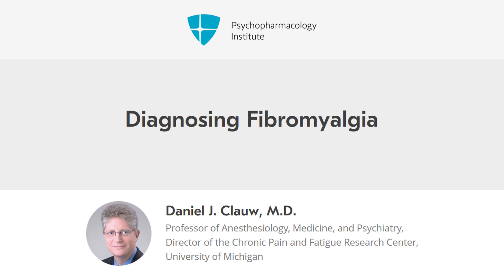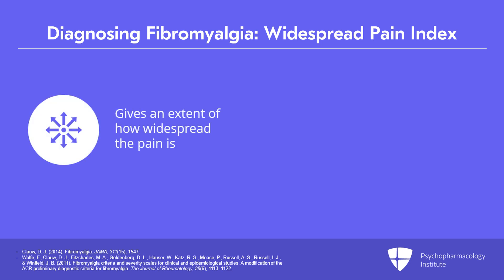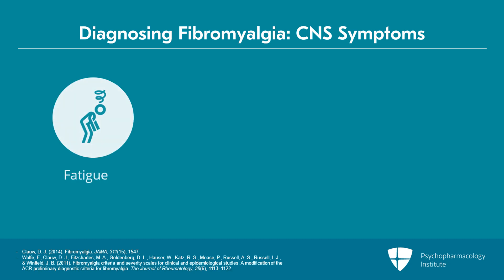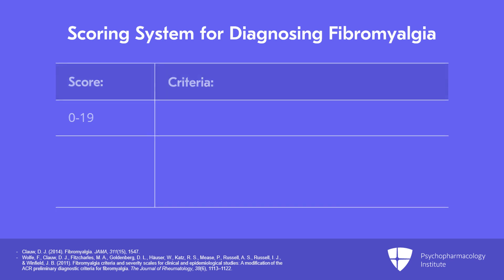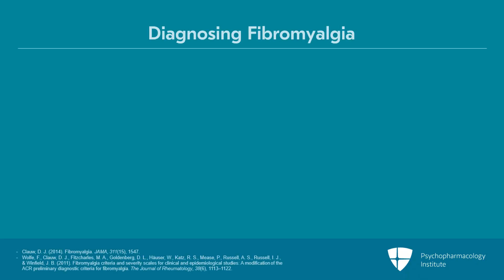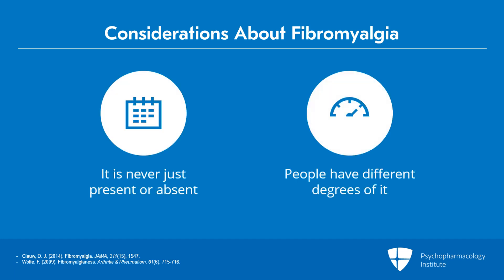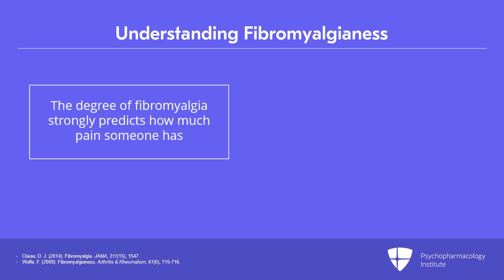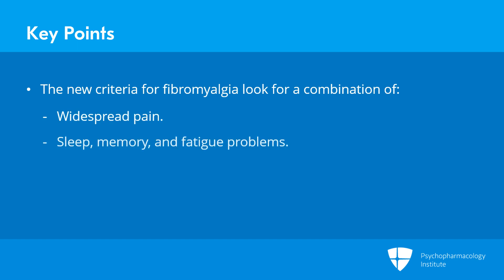Diagnosing Fibromyalgia and Understanding Nociplastic Pain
This video discusses the diagnosis of fibromyalgia, including an in-detail explanation of to use of the body map and the widespread pain index. Additionally, it reviews the CNS symptoms and other comorbid symptoms that are present in patients with fibromyalgia. It also examines the scoring system for diagnosing fibromyalgia and special considerations about the disease. Finally, it explains the concept of fibromyalgianess.

This is an excerpt from a video lecture.

If you become a member, you can earn 0.75 CME credits for this activity. Want to know more? Take a look at the 2023-24 Psychopharmacology Update